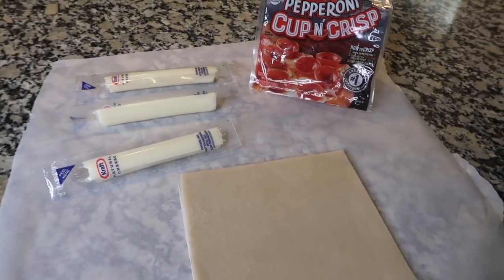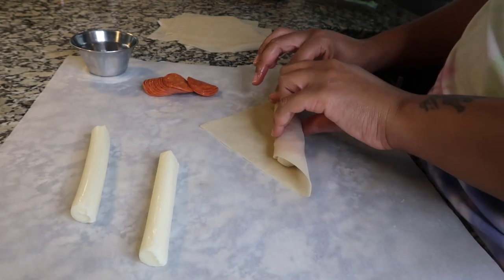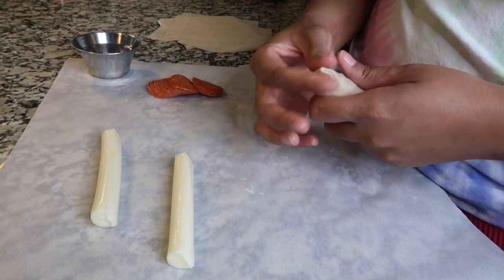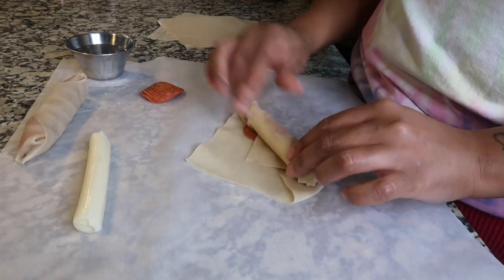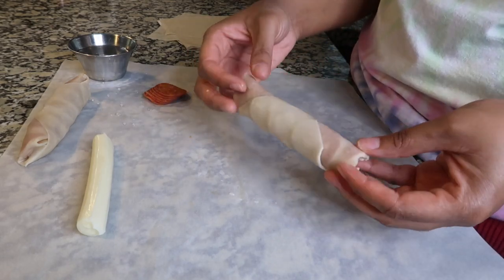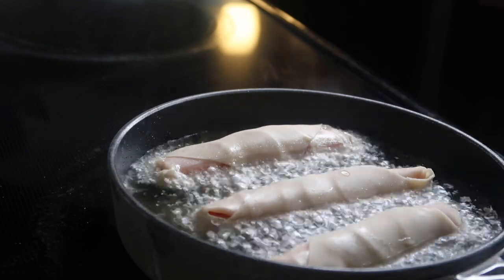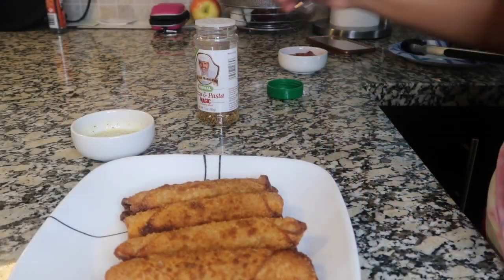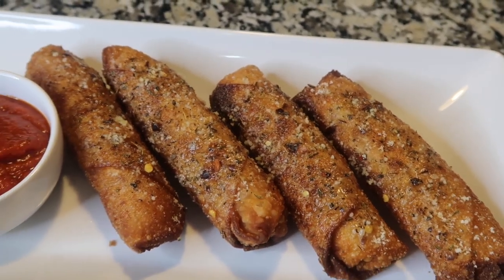Thanksgiving Appetizer: Pizza Eggrolls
Are you in need of a quick and easy appetizer to serve on Thanksgiving? Try these pizza eggrolls which only take 10 minutes total for the preperation and the cooking process.